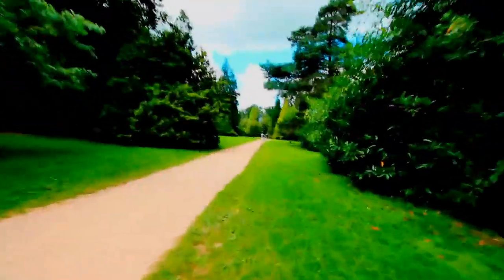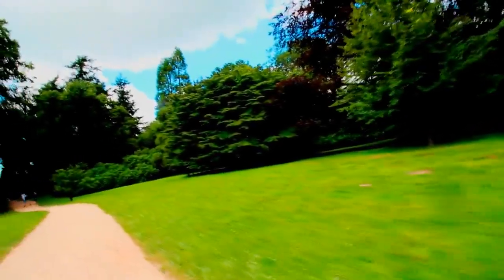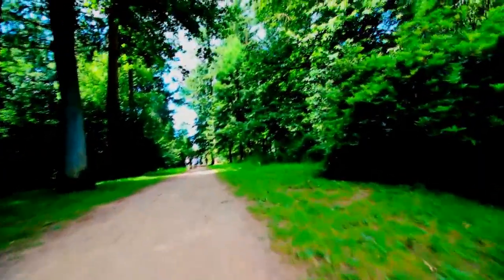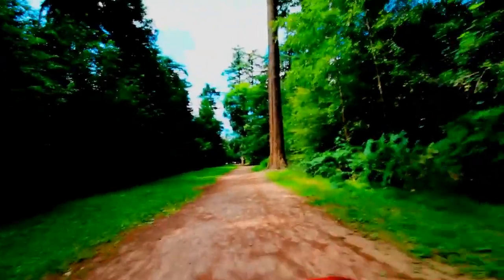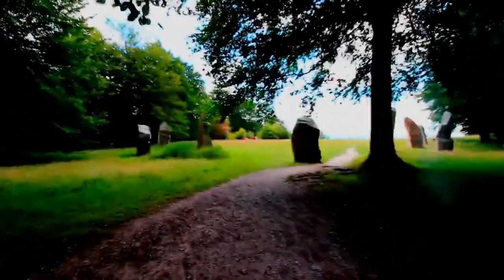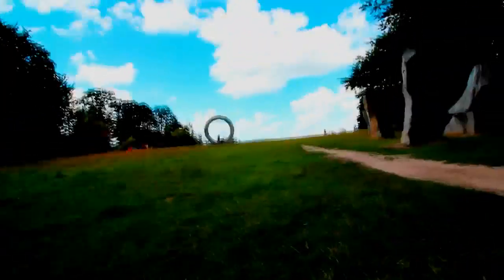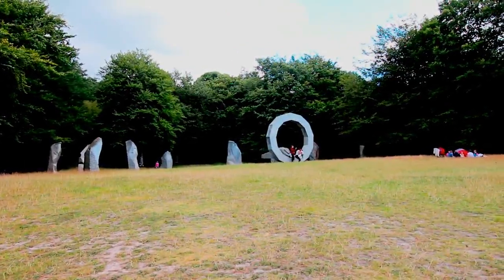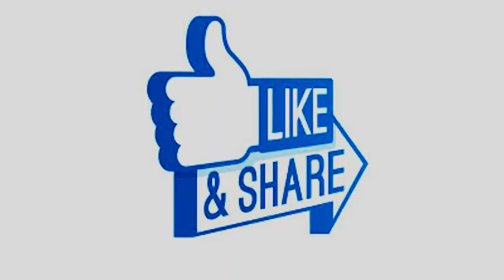Heavens Gate, Longleat Estate | Andy Wright UK Travel | Days Out Travel Vlog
My series called Days Out features events and places around the world that you might go to for a one-off time, such as an exhibition or re-enactment.

For this episode, I went to Heaven's Gate overlooking the Longleat Estate, near Longleat and Centre Parcs in Warminster.

UPLOAD FROM ANDY WRIGHT TRAVEL